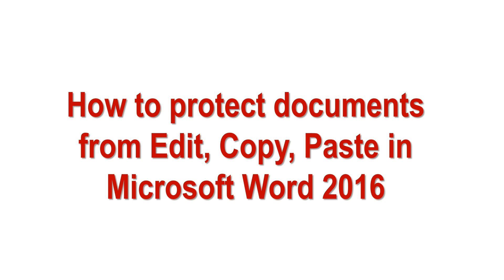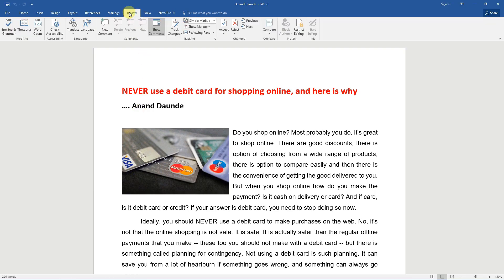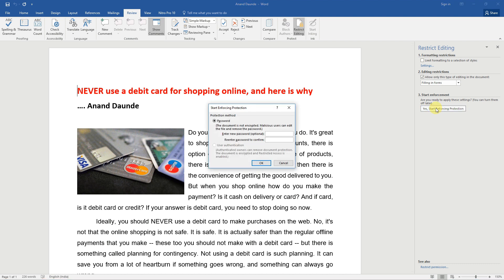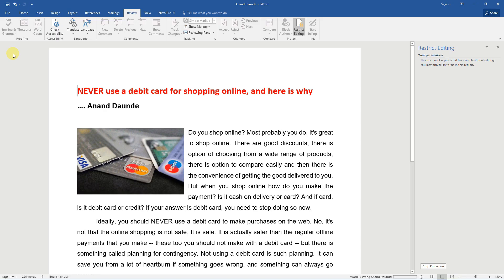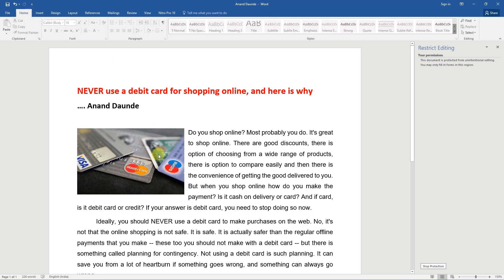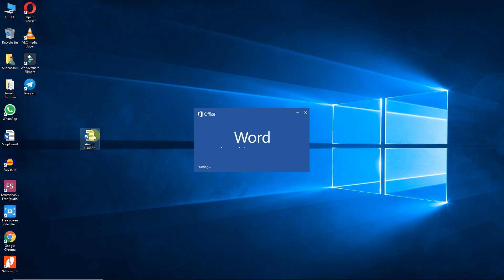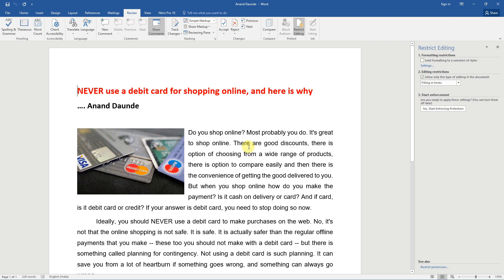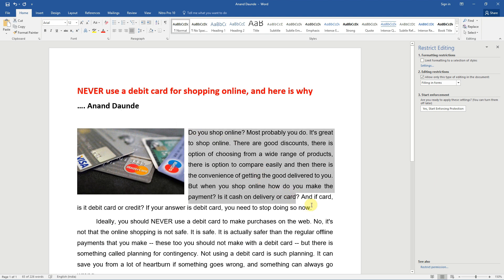How to protect documents from Edit, Copy, Paste in Microsoft Word 2016.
Anand Daunde: The words you write and the images you choose for a document are unique to you. Keeping your important document protected from any external source would be extremely beneficial. Sometimes while writing document it become dire need to maintain confidentiality of document and preventing document from being edited from any unauthenticated source. Protect your text, photos and maintain the integrity of your documents by blocking copy and paste functions. Secure your documents.How to protect documents from Edit, Copy, Paste in Microsoft Word 2016.